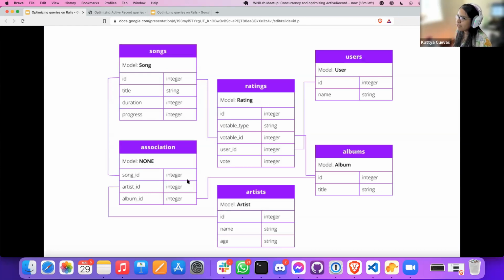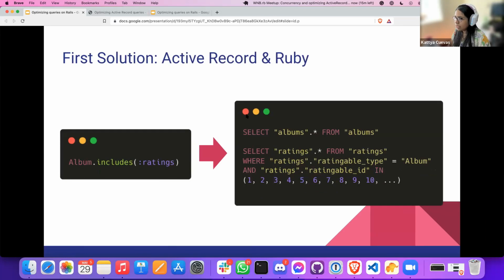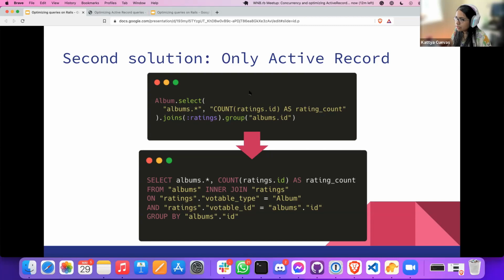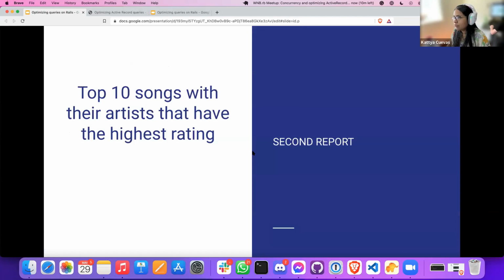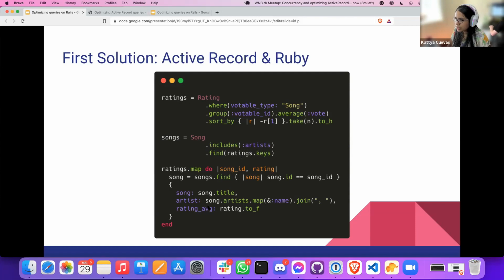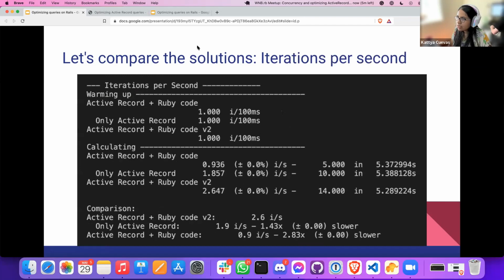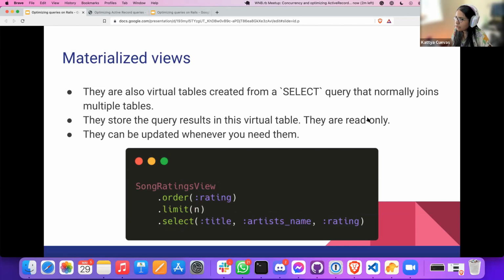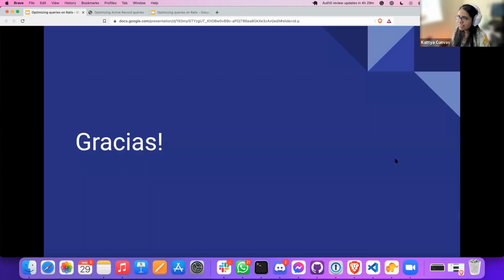Optimizing Active Record Queries by Kattya Cuevas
Talk given by Kattya Cuevas at the online WNB.rb Meetup on March 29th 2022.

A very common feature when using Rails for the backend is to give reports of the usage of our application or to feed a dashboard organizing a lot of data.
In these situations, we must optimize our queries so that they don’t become the bottleneck of our application.